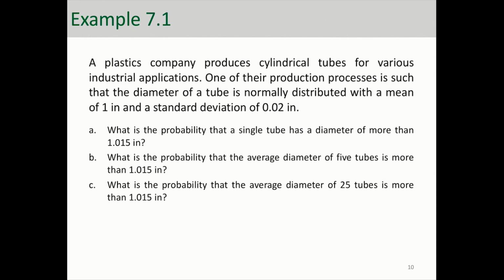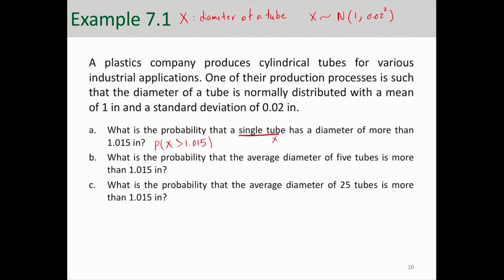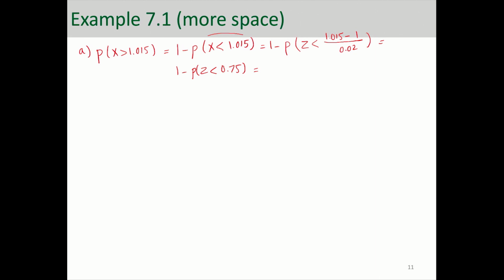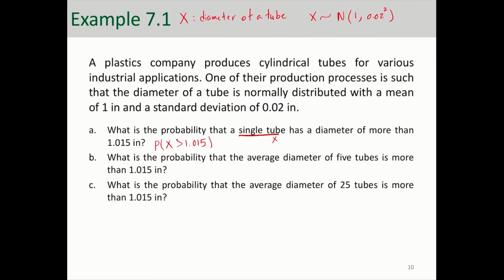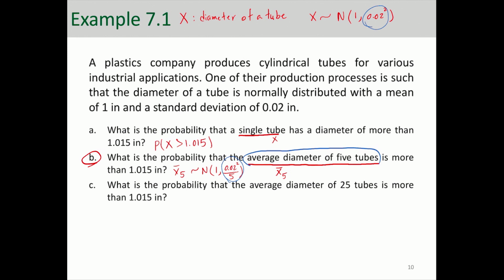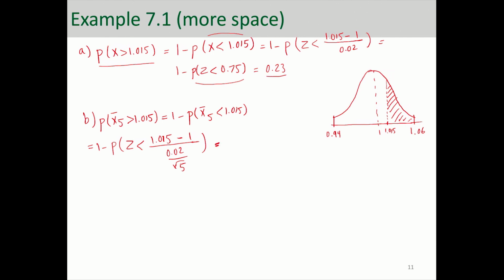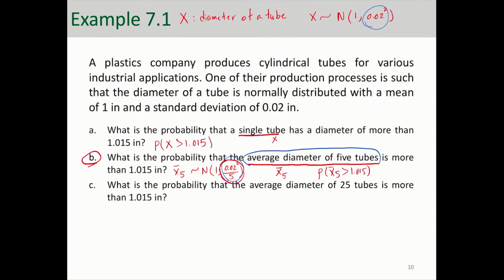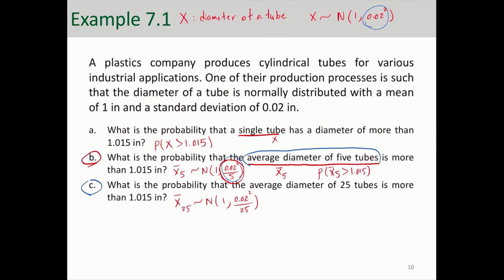Sampling Distribution - Example 1